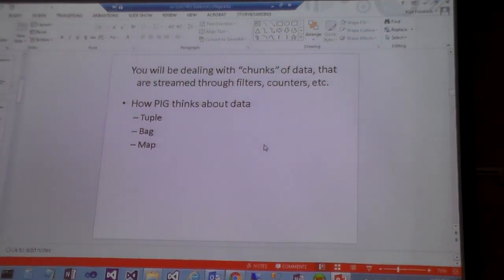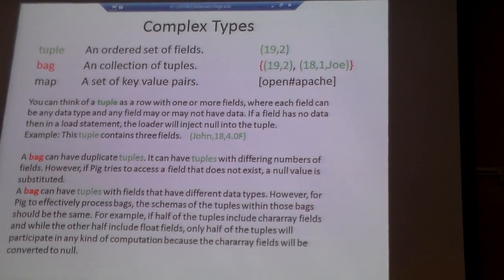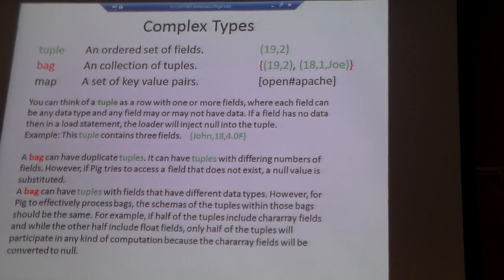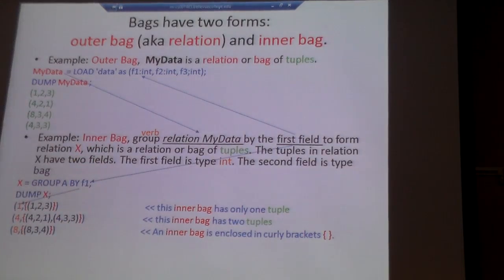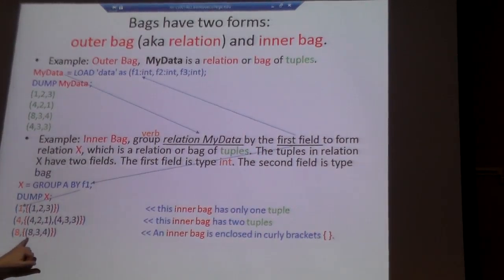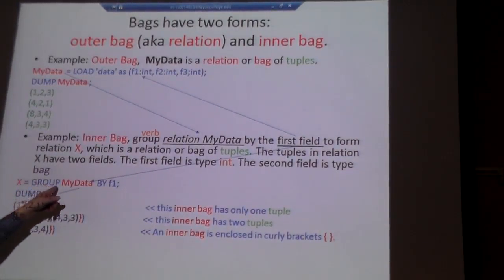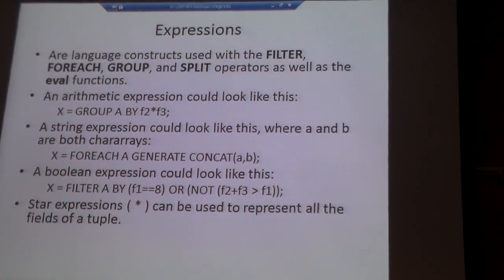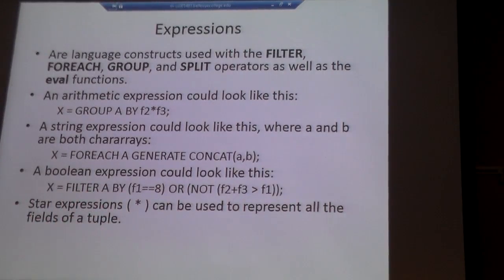ISIT420 KFriedrich Week04 Tues Part4